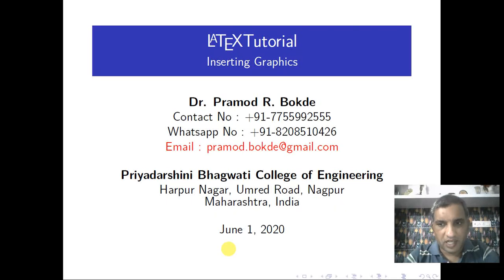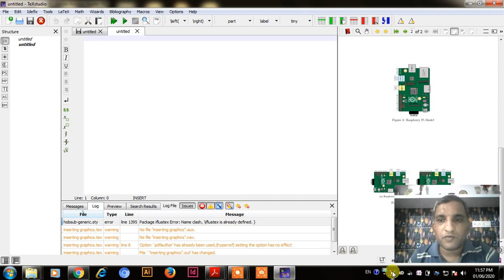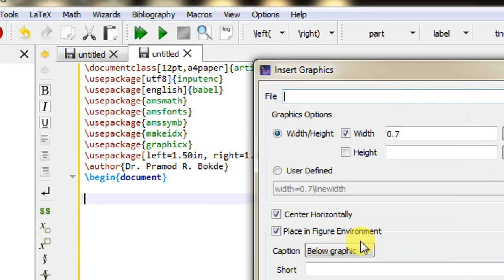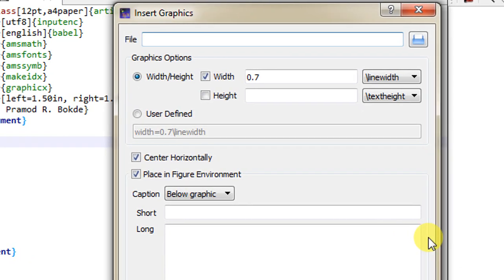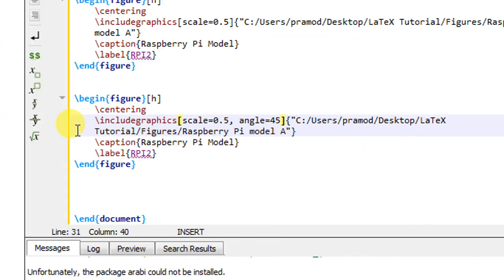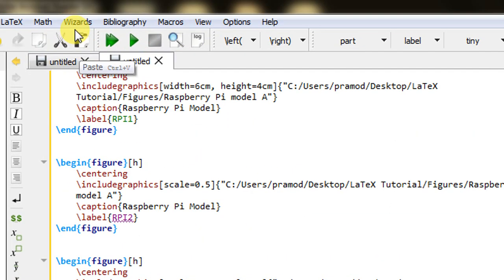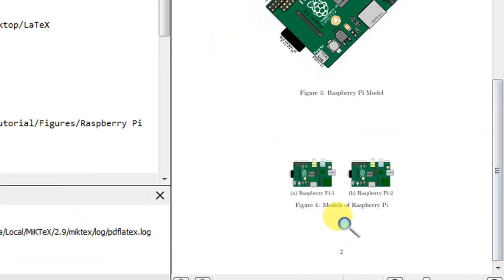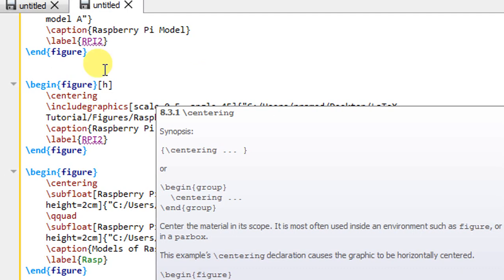Inserting Graphics in LaTeX Document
This video tutorial will let you know how to insert images, figures, diagrams or any type of graphics into your document. In this video tutorial we will discuss about :
1. Inserting Images
2. Resizing images
3. Rotating images
4. Placing images side by side
4. List of figures.

If you do not find my tutorial list while searching for videos, search with the name of channel as 'FandooElectronics'.